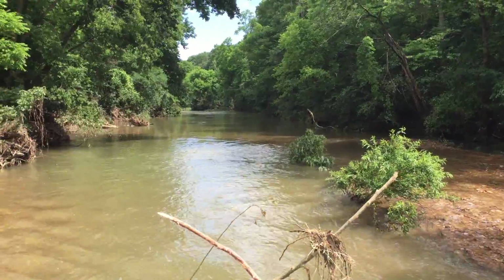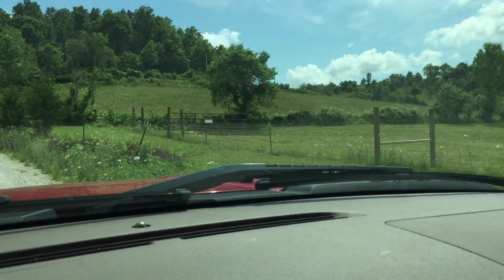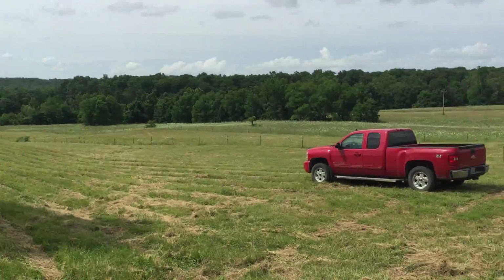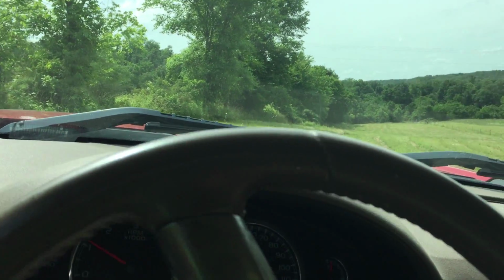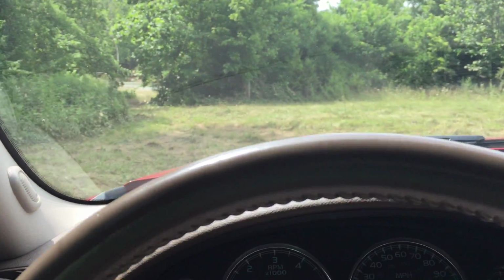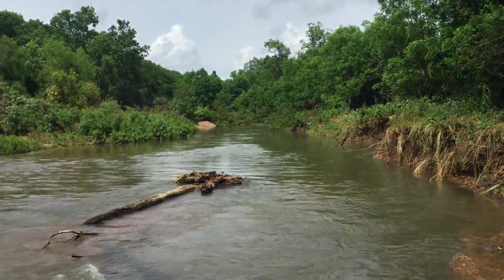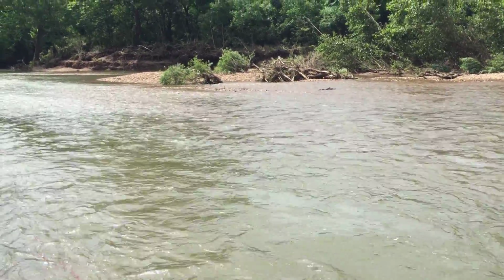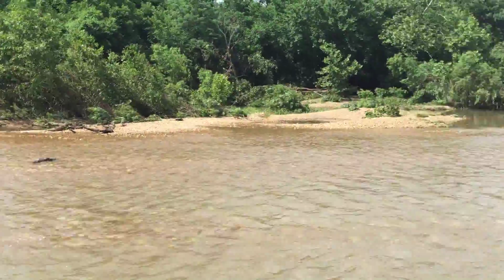Tract 8 on the James River